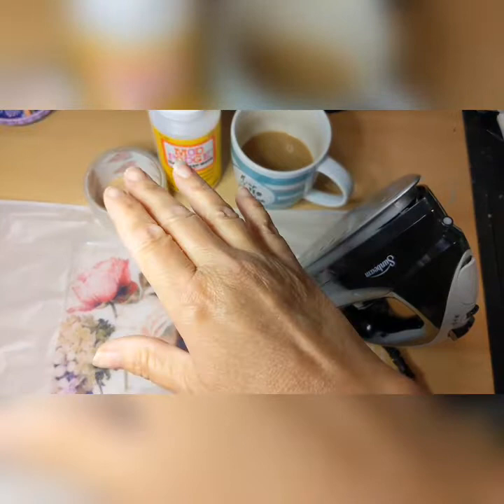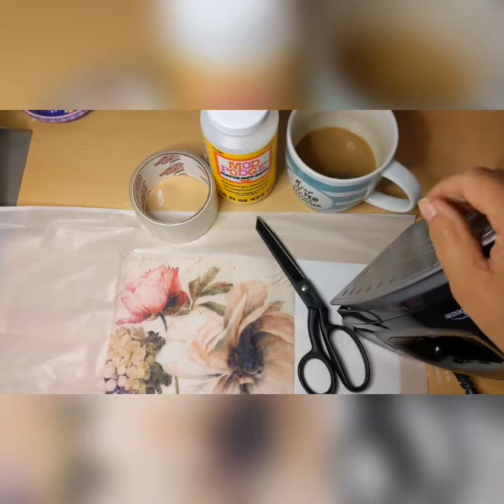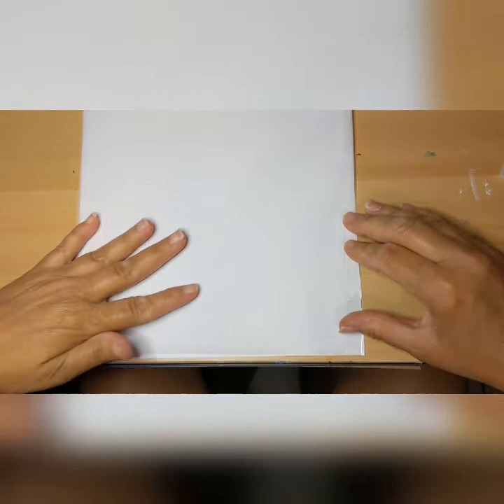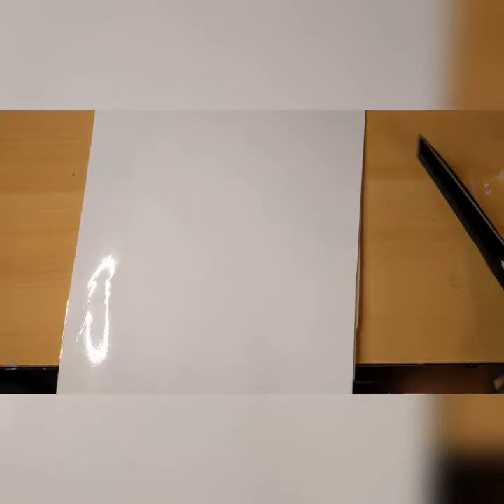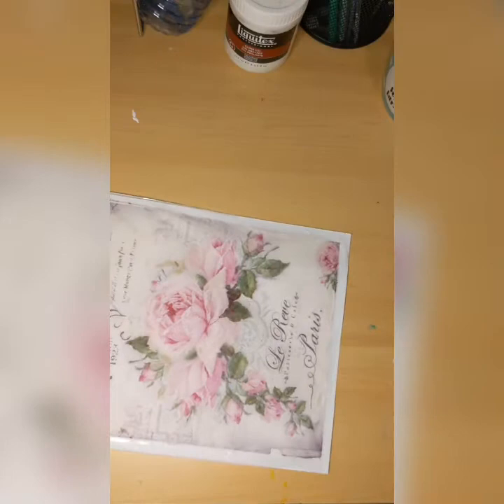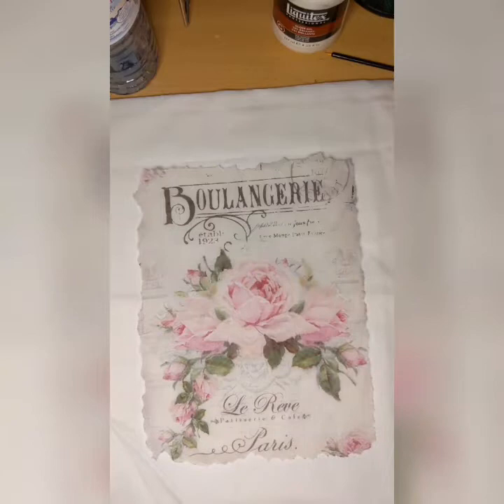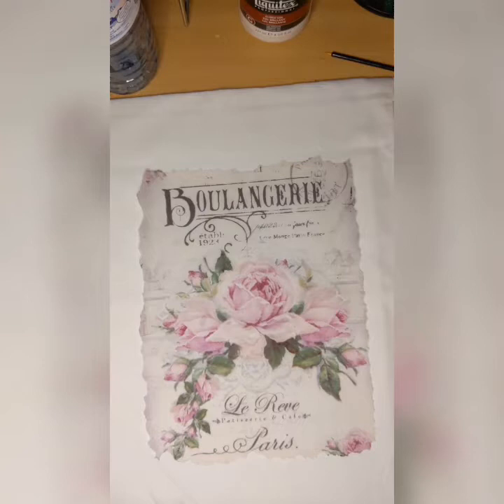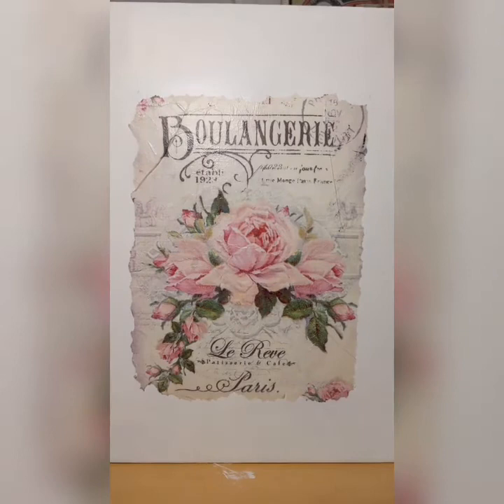Using an inkjet printer and an Iron to print on tissue paper Successfully!!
Hi this is my very first video on YouTube. I hope you enjoy and learn something new. I have made a few mistakes and have some dead air, but all in all not bad for my first video.
This video covers all the steps to print images on tissue paper with success.
please enjoy. Have a great day.
I found inspiration from two fellow youtubers @RokoleeDIY and @GeesjeBaron. You should check them out.
Created by InShot This editing app InShot is amazing and so easy to use. If it wasn't for them I would not have a video for you yet.